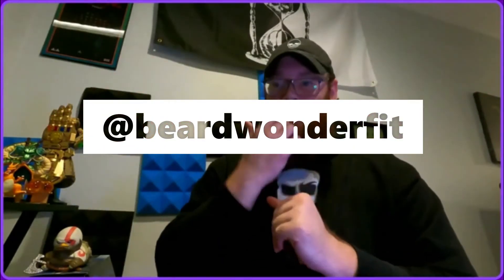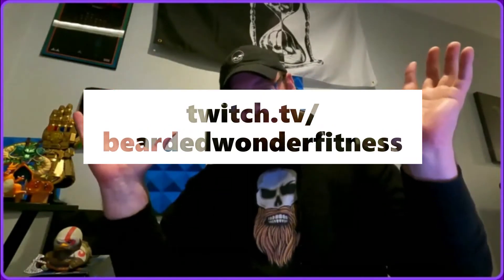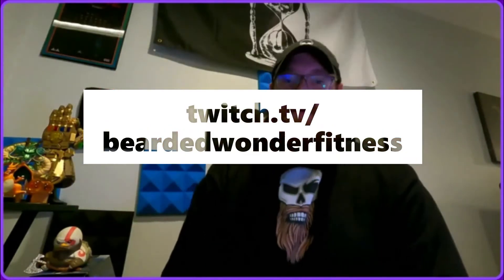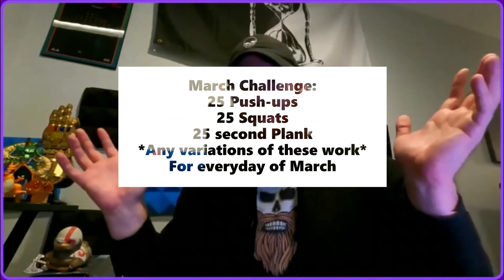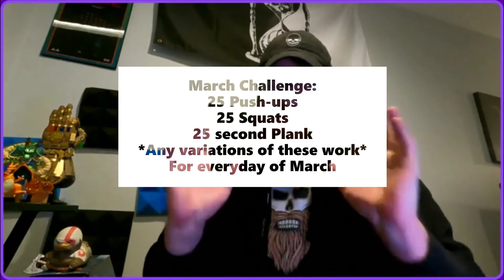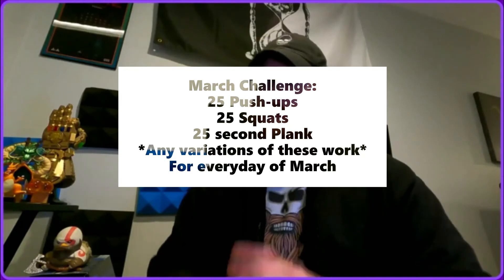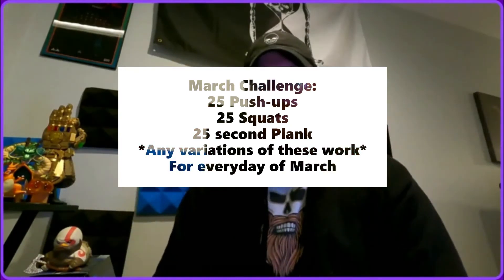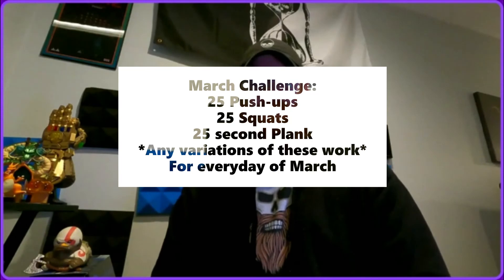Pro-Tea Time Ep 15: March Challenge!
March is here! And I have a challenge for you for March:
25 Push ups
25 Squats
25 Second Plank
For every day of March!
*Any variation of these exercises works as well*

While you are SMASHING THE LIKE BUTTON INTO A MILLION PIECES, check out these awesome links: